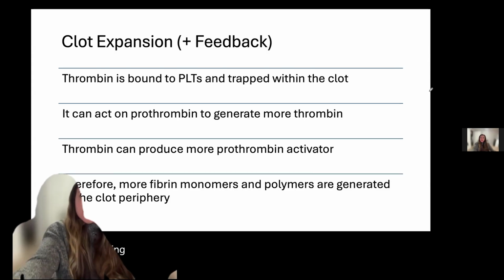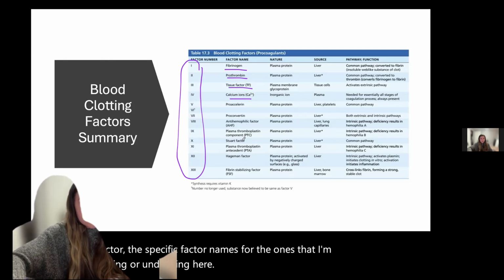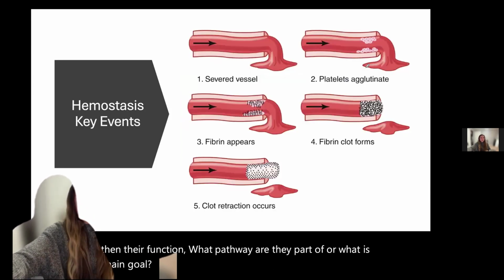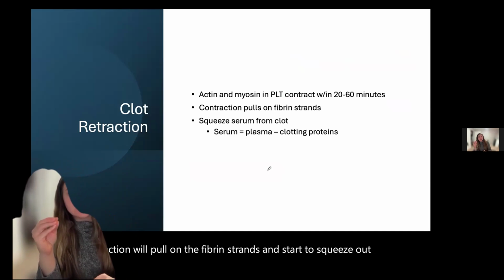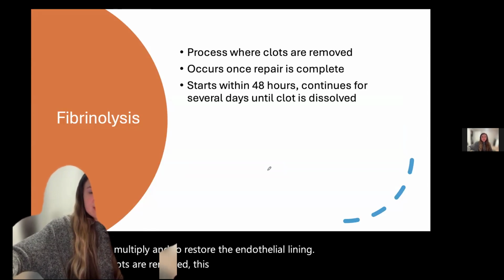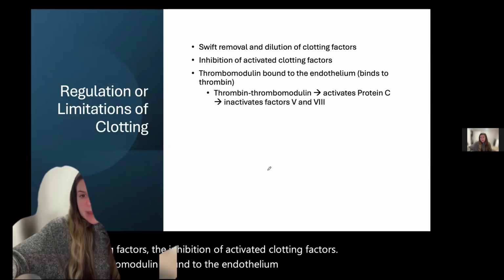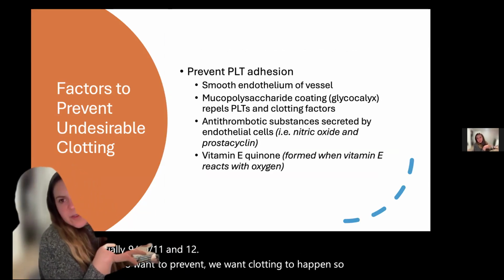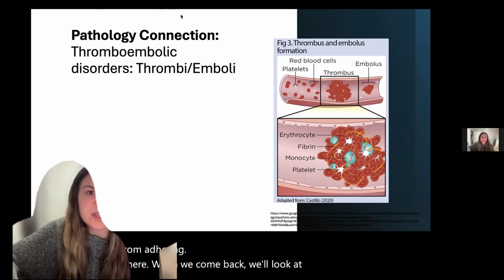Hematology Part 9